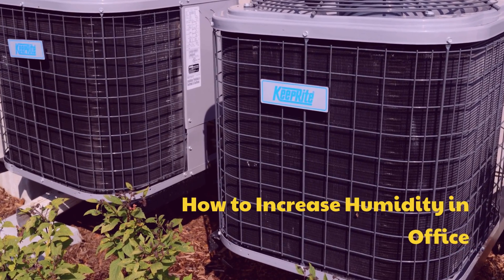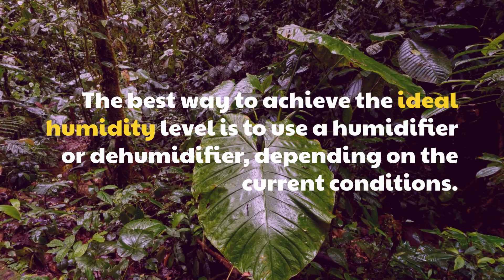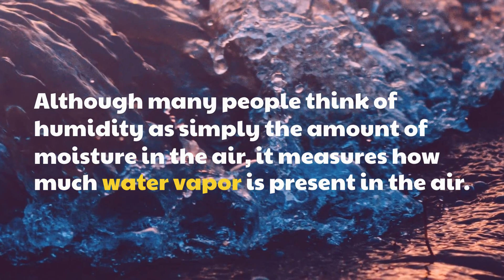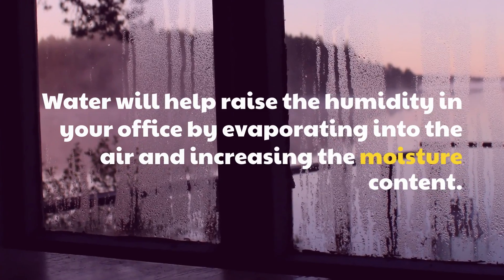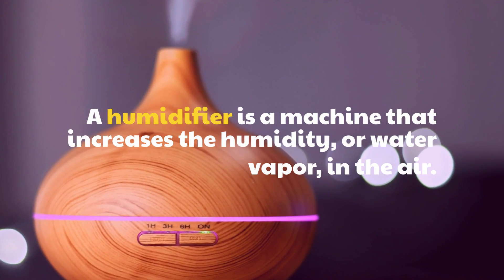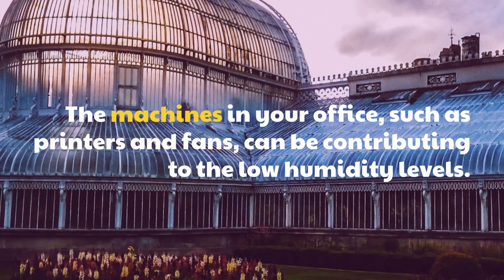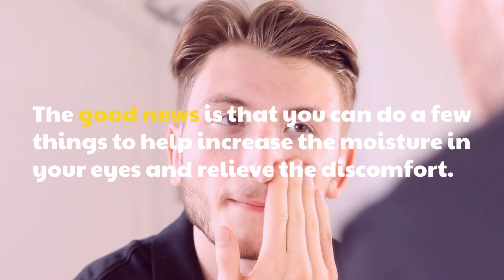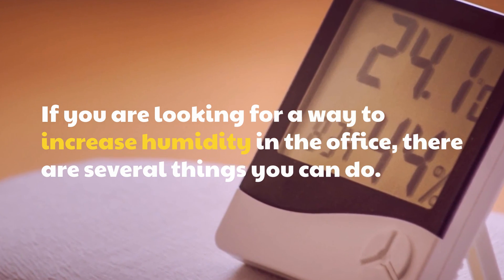How to Increase Humidity in Office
If you ever feel like your office is too dry. You’re not alone. Many people find their offices dry and uncomfortable, leading to several health problems.

Luckily, there are some things you can do to increase the humidity in your office. In this video, we’ll explore how to increase humidity in office.